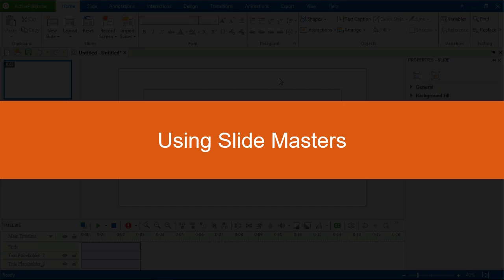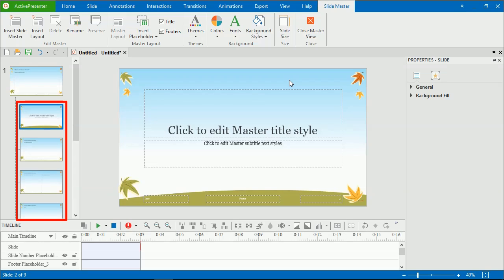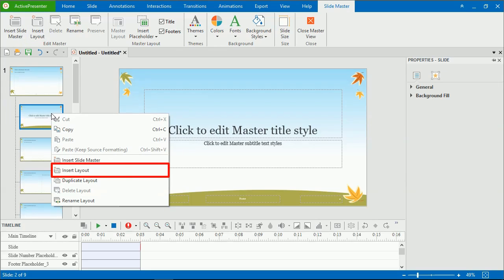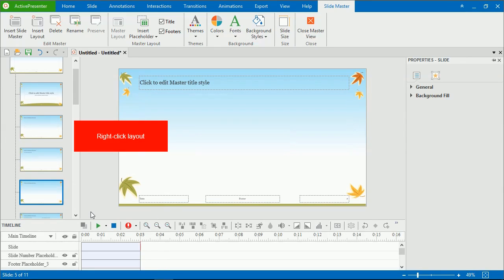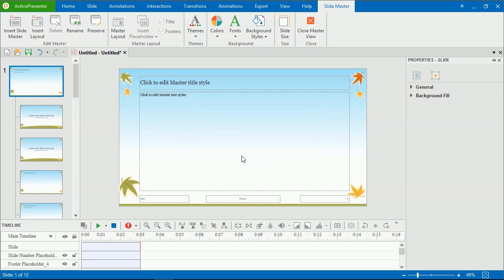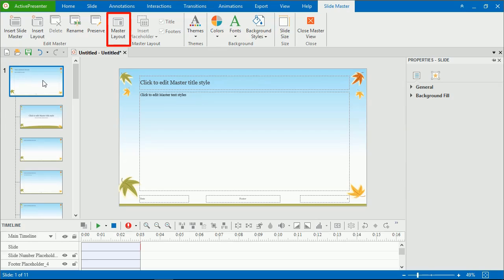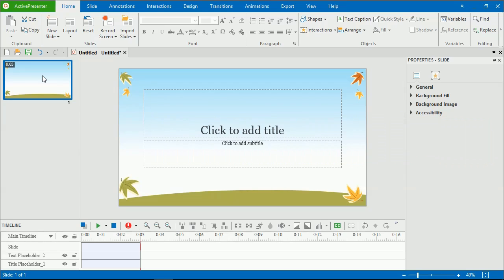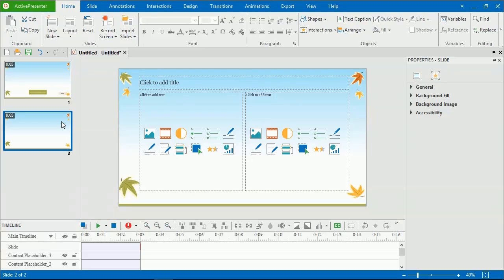Using Slide Masters - ActivePresenter 7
Slide Masters allow you to quickly edit the look of all slides, add and manage contents. This video will show you how to use this feature.
ActivePresenter - All-in-One Screen Recorder, Video Editor &
eLearning Authoring Software